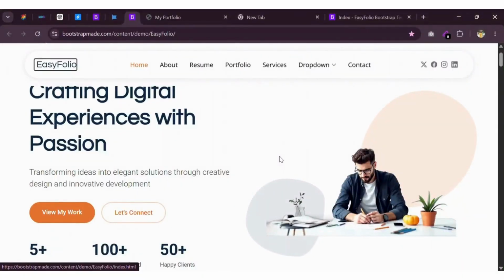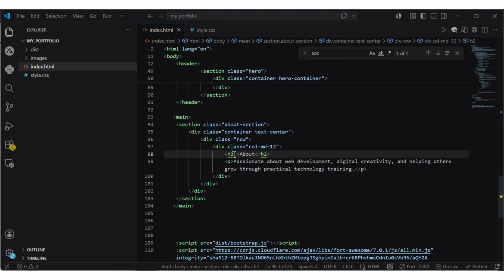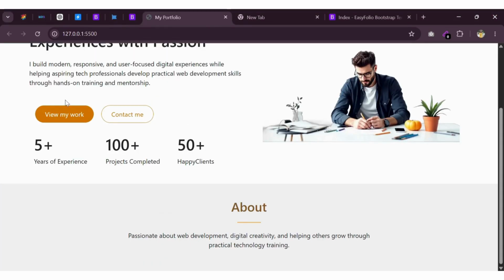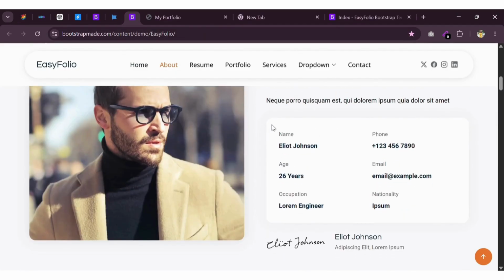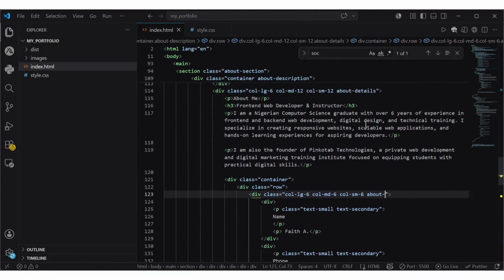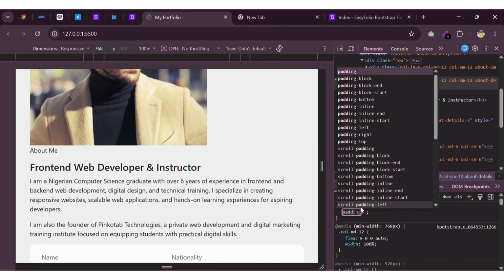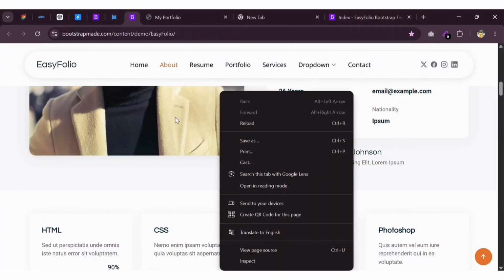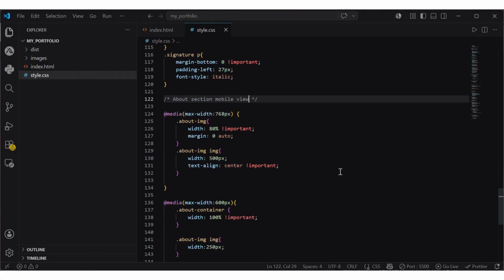Learn Bootstrap the Easy Way – Portfolio 2 | About Section